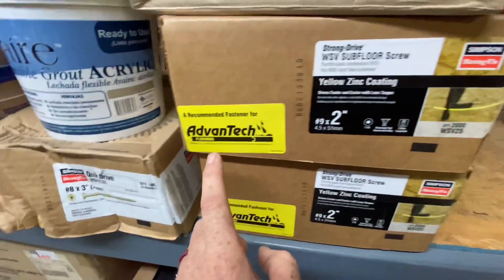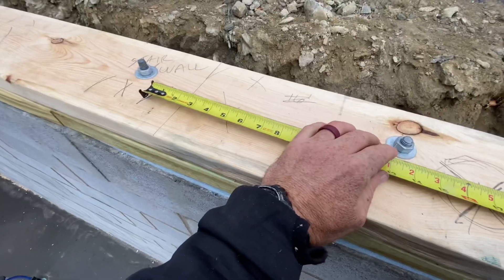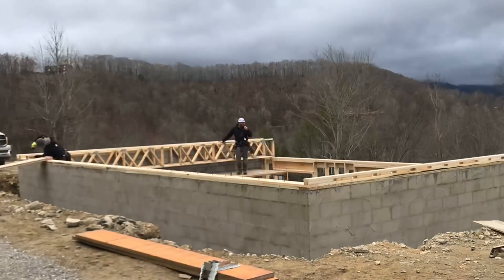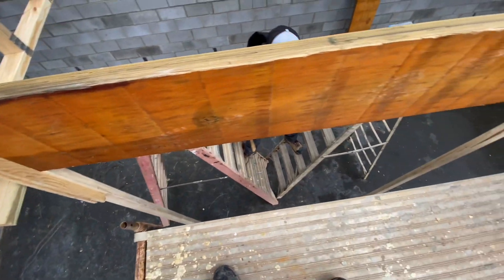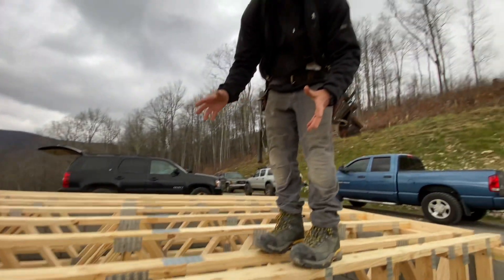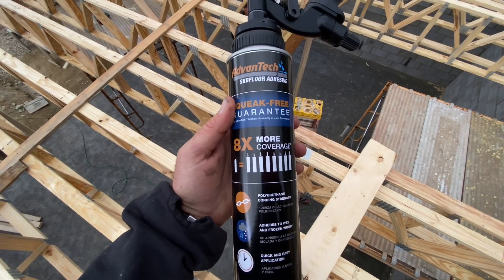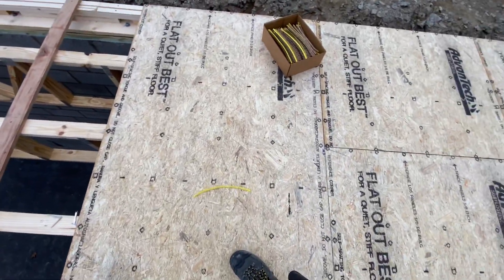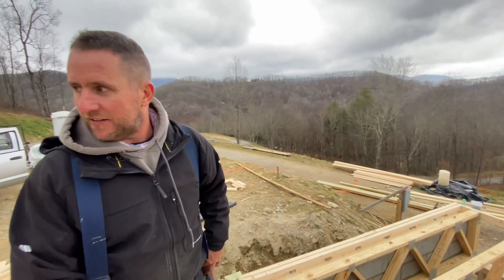Building The Farmhouse | Day 11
Check out the advantages of Advantech!

Learn how to build an entire house, start to finish, with The Perkins Builder Brothers!

In this exciting episode: We frame and Sheet the first floor!

"The Farmhouse" is a custom home for a Western North Carolina family that will sit high on a mountian near The Blue Ridge Parkway... And The Perkins crew will be filming every step of the build! They plan to release 2 videos per week following the progress.

TRUEWERK Men's Midweight Work Hoodie - T2 Fleece WerkHoody Workwear,

TRUEWERK Men's Work Pants - T2 WerkPant Technical Workwear